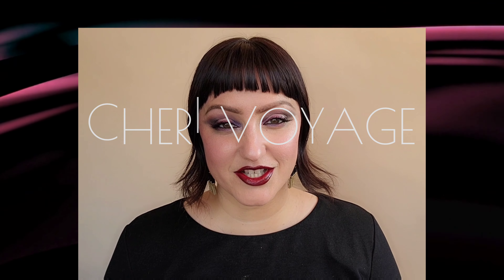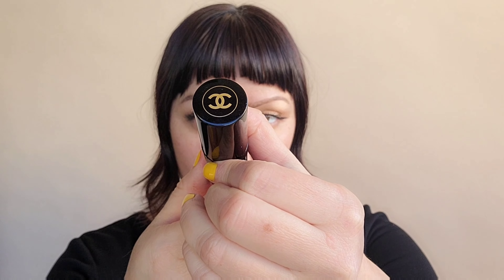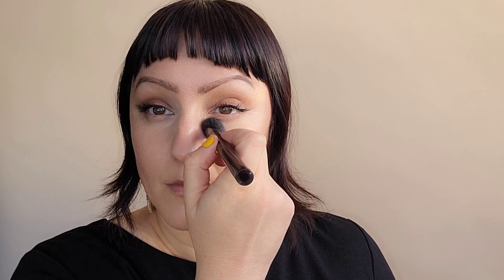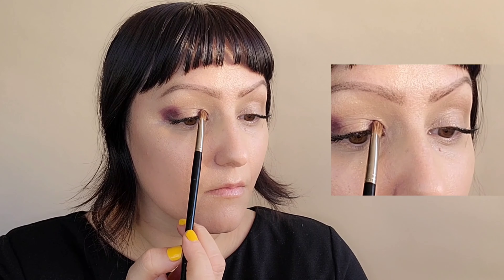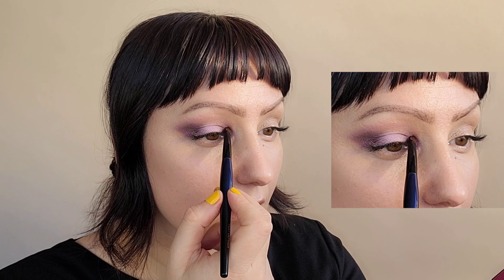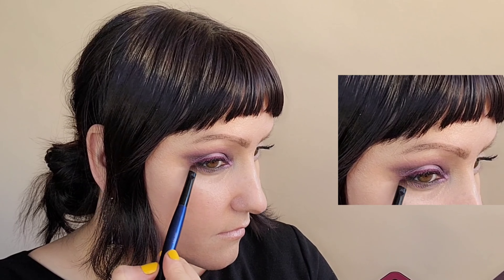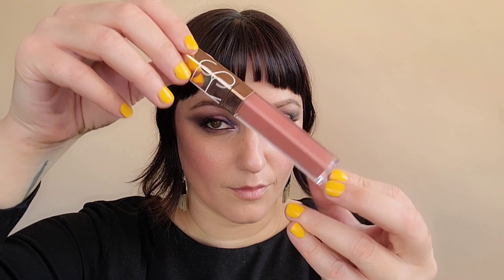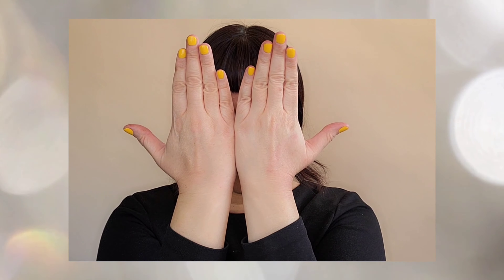BRIGHT AND SULTRY EYES! | Create a flick of light 💡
KJAER WEIS-Happy (make sure to pick case you want)

🎨A LITTLE BIT ABOUT ME:
Skin type: Combination/Dry
Eyes: Hazel
Skin tone: Warm/Neutral (on the lighter side)
Ethnicity (often asked): Hispanic/Native American/Irish/English/
Age: 40